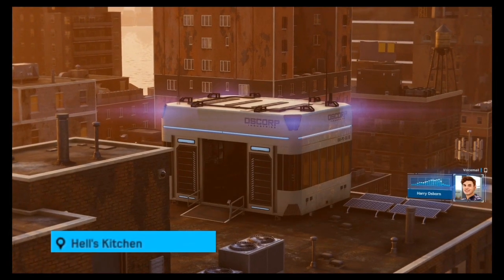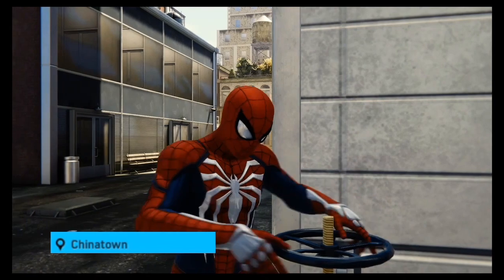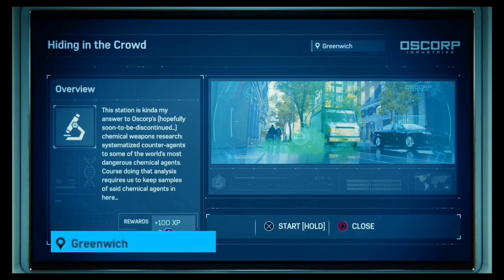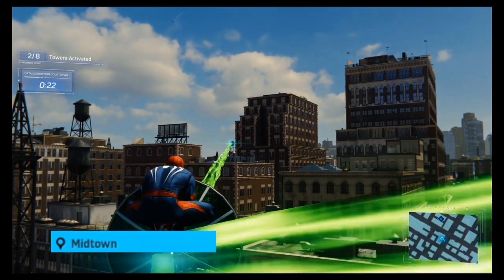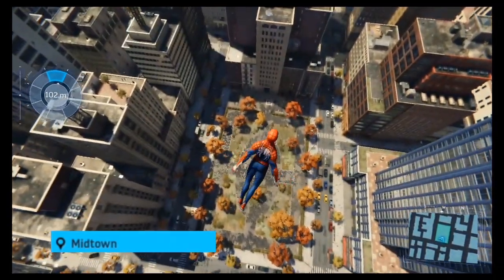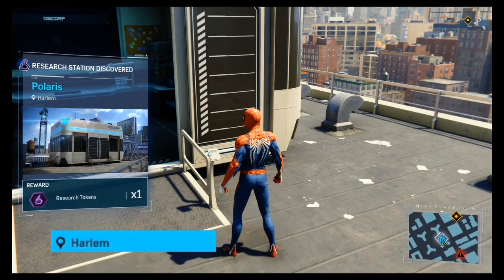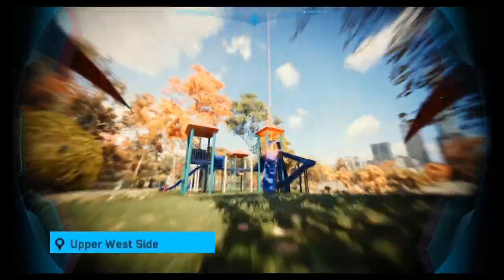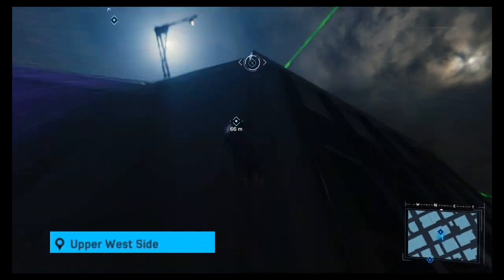Marvels Spider-Man (2018) Oscorp Research Stations Tips and Puzzle Solutions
In this video for Spider-Man, I will show you tips and puzzle solutions for the Oscorp Research Stations to help earn the R&D Trophy. Chapter Breakdowns are listed below.

If you found this video useful and would like to help support the creation of more please visit the following links to...

CHAPTER BREAKDOWN

Hell’s Kitchen
Vega-Snapping Up Fog 00:41
Ganymede-Vaccinate The Fish 01:36

Chinatown
Gemini-Under Pressure 02:32
Sirius-Smog Alert 03:25

Financial District
Lyra-Cell Tower Frequency 04:06
Triton-Bacteria Buddies 04:59

Greenwich
Pegasus-Hiding In The Crowd 05:54

Midtown
Leo-Data Chain 07:06
Rigel-Chemical Leak 08:15
Betelgeuse-Pigeon Vaccine 09:51
Altair-Reboot Times Square 11:09

Upper East Side
Ceres-Dive And Dash 11:34

Harlem
Polaris-Ventilate The Problem 12:48
Aries-Shaking Harlem 13:22
Bellatrix-Visibly Shaking 14:18

Upper West Side
Arcturus-Spider Bot 15:06
Canopus-Lightening Rod 16:05

SPIDER-MAN
When a new villain threatens New York City, Peter Parker and Spider-Man’s worlds collide. To save the city and those he loves, he must rise up and be greater.
Developer: Insomniac Games
Publisher: Sony Interactive Entertainment
Genre: Action Adventure
Release Date: September 7, 2018
Platforms: Sony Playstation 4